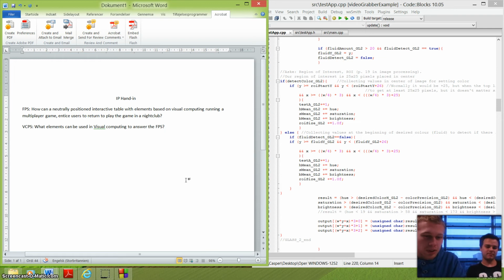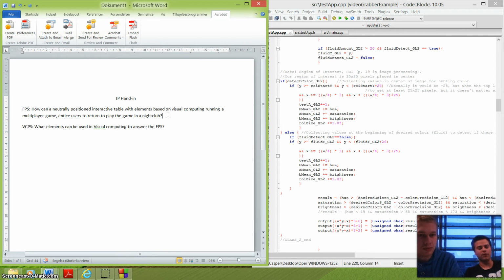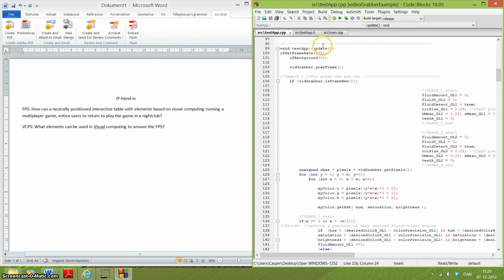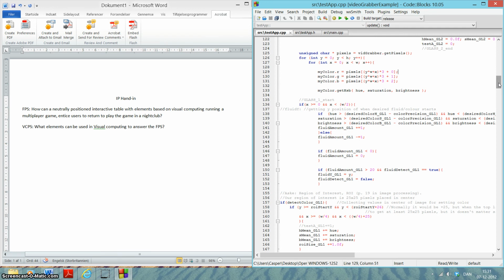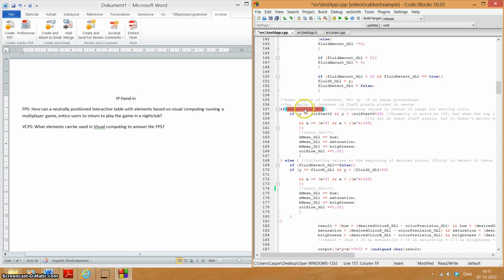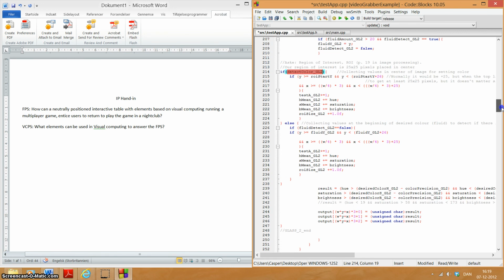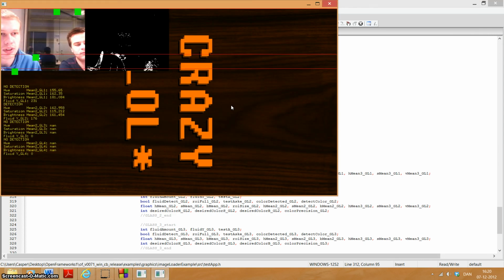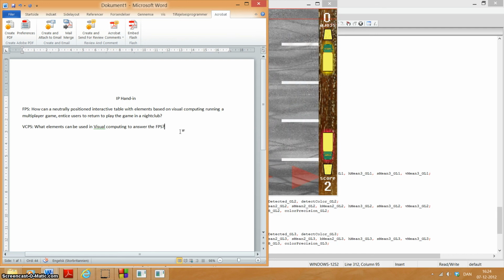IP Handin 1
This is the first handin of the IP course at AAU CPH. It is recorded by Casper Fabricius and Mathias Sørensen. As a further note, the video did miss the last 5 seconds, but its just explaining that enviromental conditions are part of the game.